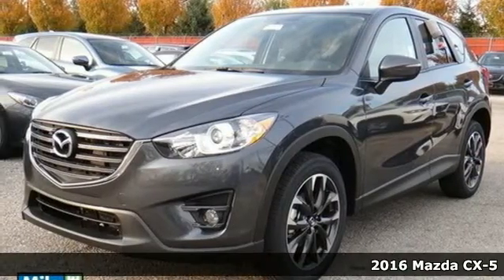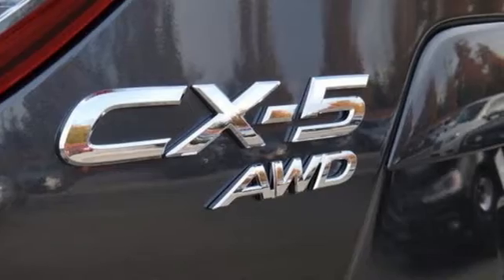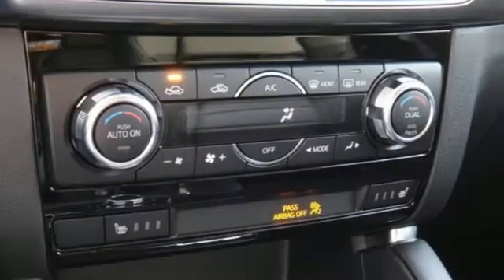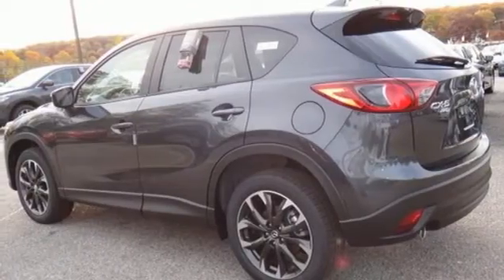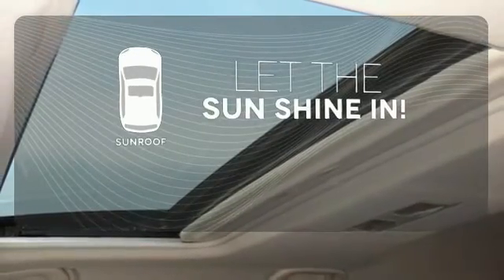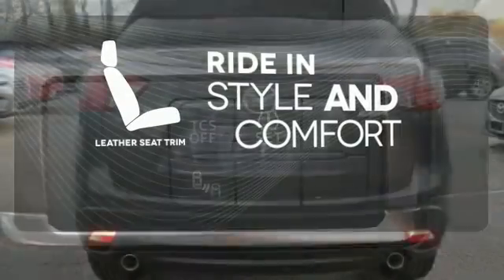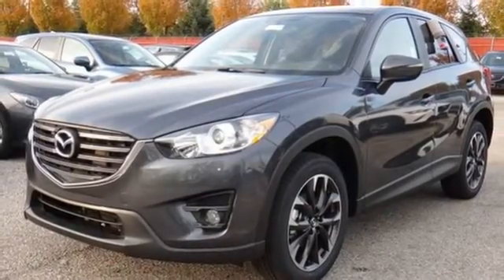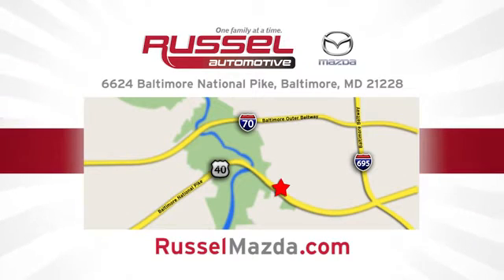2016 Mazda CX-5 Baltimore, MD M16292 - SOLD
Year: 2016
Make: Mazda
Model: CX-5
Trim: Grand Touring
Engine: 4 cyl 2.5L
Transmission: Automatic
Color: Gray
Interior: Black
Stock #: M16292
VIN: JM3KE4DY7G0710130
4.62 Axle Ratio, 4-Wheel Disc Brakes, 9 Speakers, ABS brakes, Air Conditioning, Alloy wheels, AM/FM radio, Automatic temperature control, Blind spot sensor, Bose 9-Speaker Audio Sound System, Brake assist, Bumpers: body-color, CD player, Delay-off headlights, Driver door bin, Driver vanity mirror, Dual front impact airbags, Dual front side impact airbags, Electronic Stability Control, Four wheel independent suspension, Front anti-roll bar, Front Bucket Seats, Front Center Armrest, Front dual zone A/C, Front fog lights, Front reading lights, Fully automatic headlights, Heated door mirrors, Heated front seats, Heated Front Sport Shape Seats, Illuminated entry, Leather Seat Trim, Leather Shift Knob, Low tire pressure warning, MP3 decoder, Occupant sensing airbag, Outside temperature display, Overhead airbag, Overhead console, Panic alarm, Passenger door bin, Passenger vanity mirror, Power door mirrors, Power driver seat, Power moonroof, Power steering, Power windows, Radio data system, Radio: AM/FM/CD/HD Modular Audio System w/Bose, Rain sensing wipers, Rear anti-roll bar, Rear reading lights, Rear seat center armrest, Rear window defroster, Rear window wiper, Remote keyless entry, Speed control, Speed-sensing steering, Split folding rear seat, Spoiler, Steering wheel mounted audio controls, Tachometer, Telescoping steering wheel, Tilt steering wheel, Traction control, Trip computer, Turn signal indicator mirrors, and Variably intermittent wipers. This CX-5 will allow you to dominate the road with style, and get great gas mileage while you're at it. *Your additional costs are sales tax, tag and title fees for the state in which the vehicle will be registered, any dealer-installed options (if applicable), and a $299 dealer processing fee (All New 2016 Mazda models null 2015 Mazda CX-9 models). Your additional costs are sales tax, tag and title fees for the state in which the vehicle will be registered, freight (Maryland only - see below for specific charges), any dealer-installed options (if applicable), and a $299 dealer processing fee (All New 2015 Mazda models excluding New 2015 Mazda CX-9 models). Mazda Freight charges: $820 (All New 2015 Mazda models excluding New 2015 Mazda CX-9 models). Every Internet Price is subject to change, and prior sales are excluded from these offers. While every reasonable effort is made to ensure the accuracy of this information, we are not responsible for any errors or omissions contained on these pages. Please verify any information in question with the dealer.

Russel Mazda
Address:
6624 B Baltimore National Pike